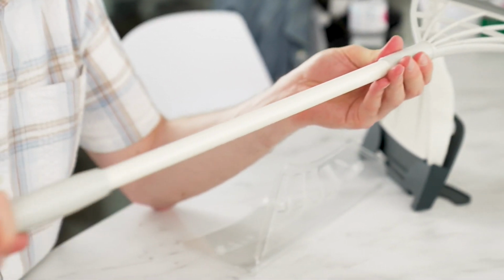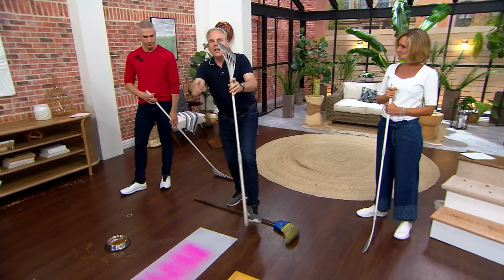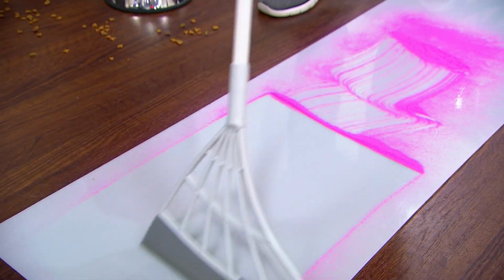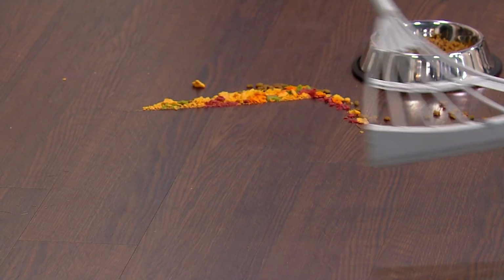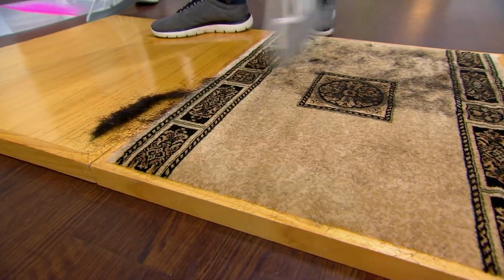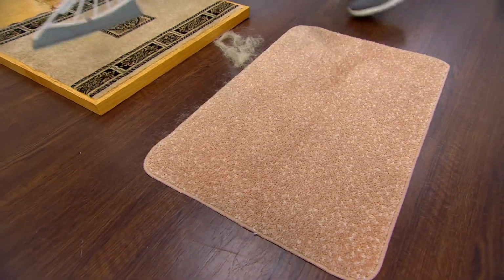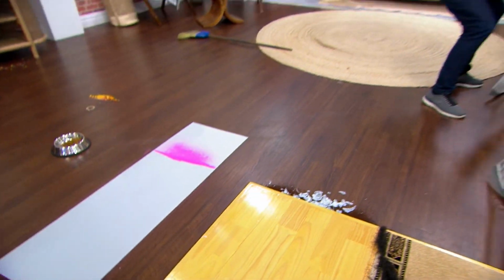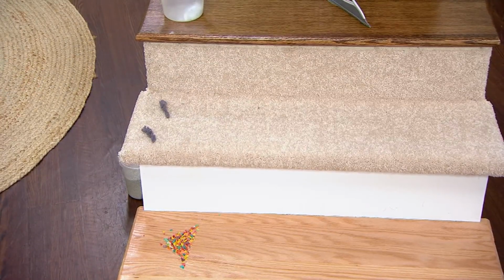Broombi All-Surface Home Cleaning Broom with Telescopic Pole on QVC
Broombi All-Surface Home Cleaning Broom with Telescopic Pole

Ever wish you could have a tool for all the little messes in your home? This multi-functional broom cleans all kinds of surfaces and won't shed a bristle thanks to its silicone design. From Broombi.